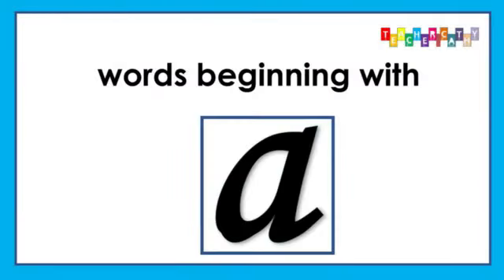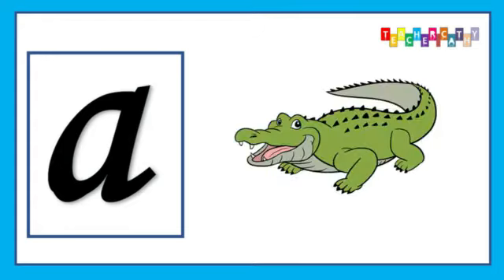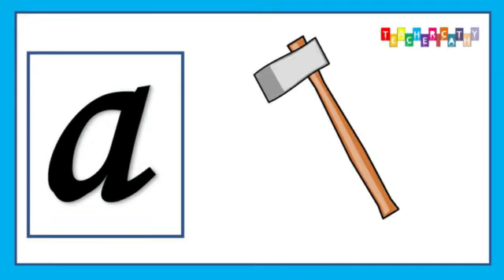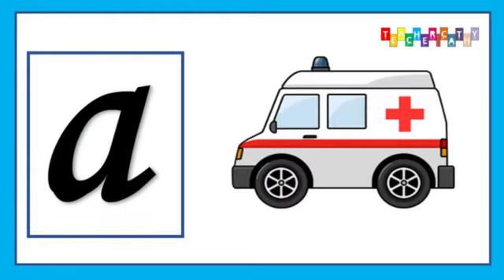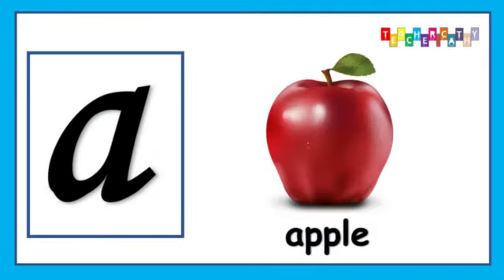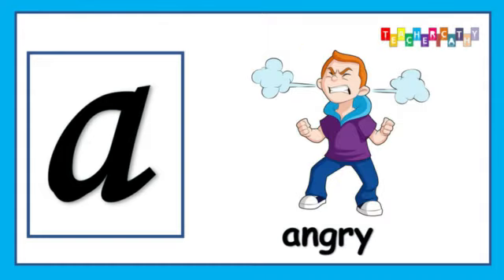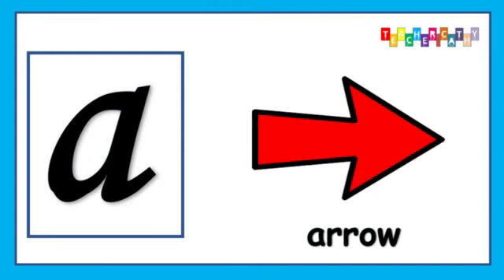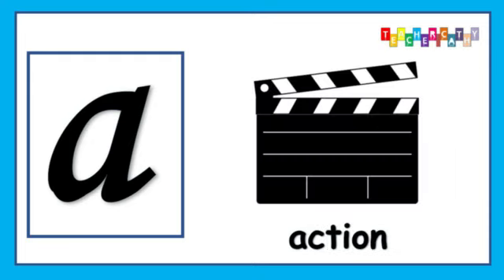Aa Vocabulary for Kids/ Initial Sound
In this video, we focus on the common English vocabulary words that start with a. Let's look at some words that start with this sound